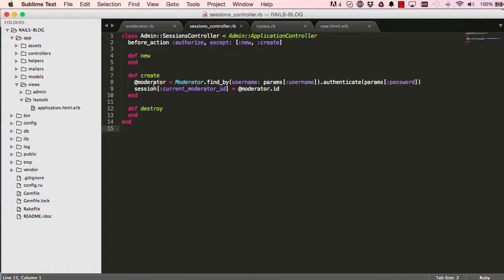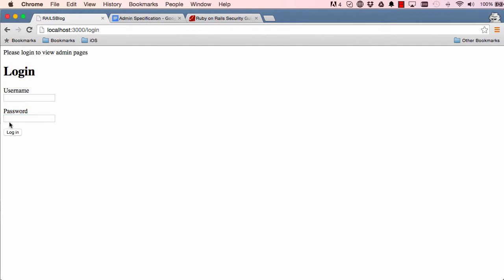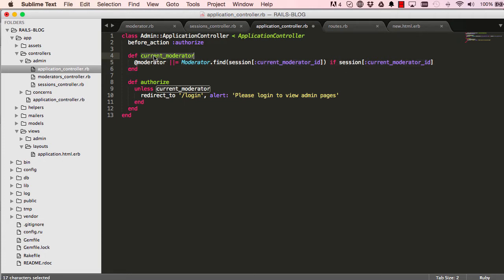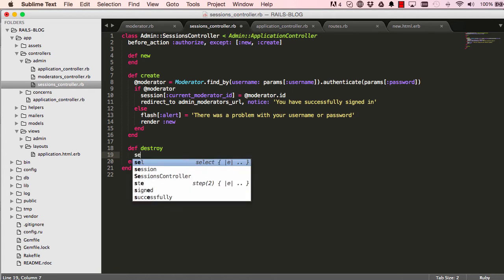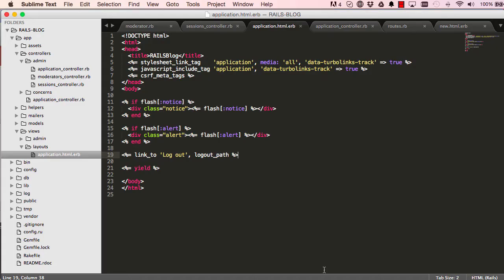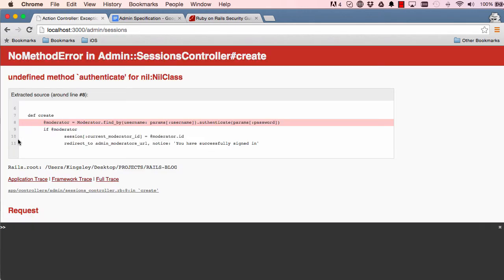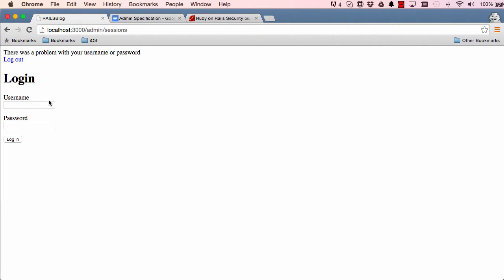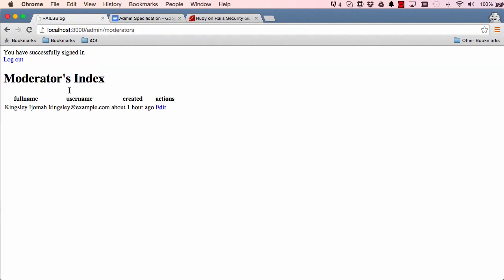Learn Ruby on Rails Tutorials for Beginners (Building Admin System) - Lesson 19